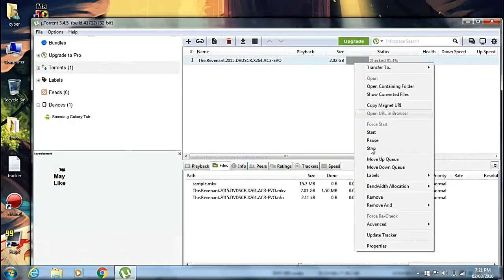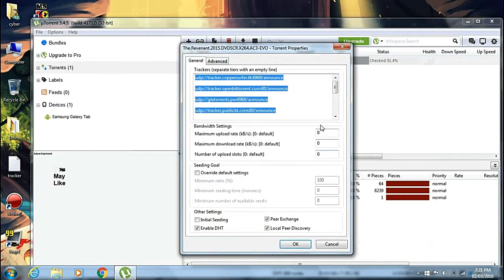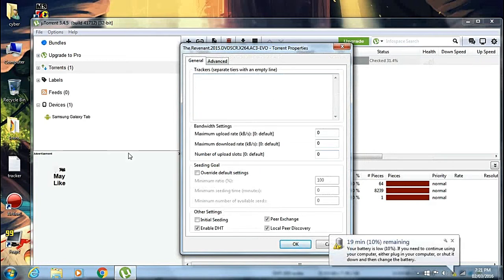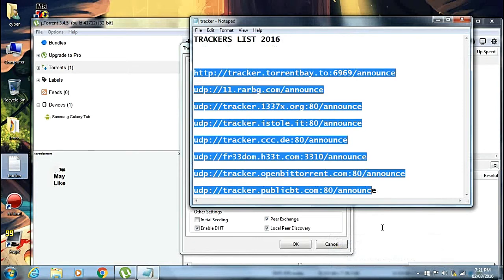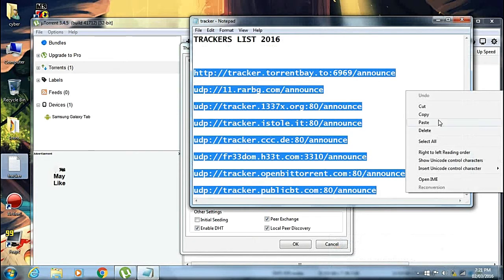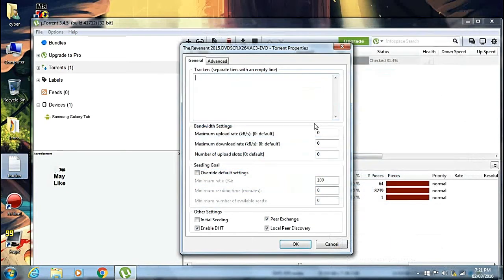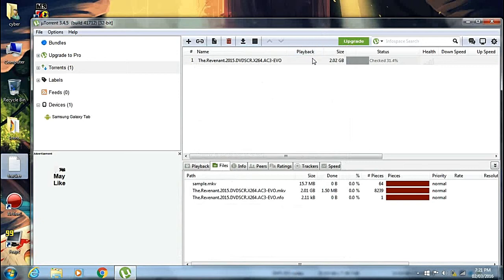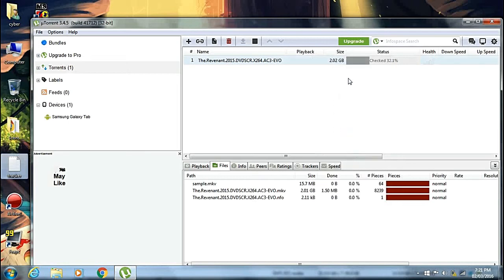How to hack utorrent to increase your downloading speed ||Technical Daddy|| 2016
Hey Youtube ,I and my team at epicness had discovered this amazing hack which could increase your downloading speed in utorrent.Watch the video to know more.

Tracker:They nothing but links which download the file from server if your tracker is old it might not give u desirable speed.We have list of certain trackers which are running good this year.